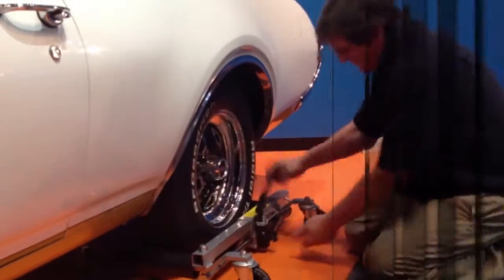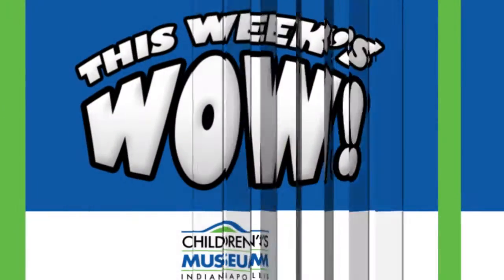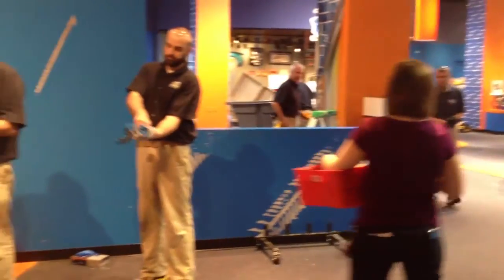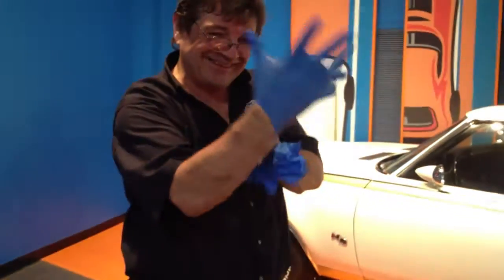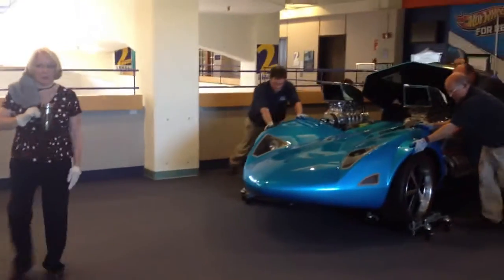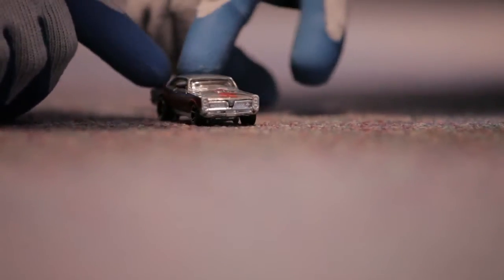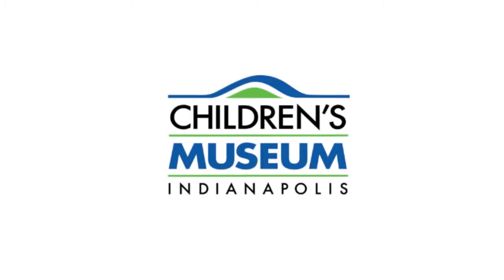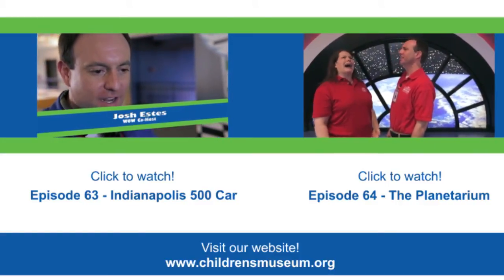Moving Life-Size Hot Wheels Cars through The Children's Museum | This Week's WOW ep. 65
The Hot Wheels For Real™ exhibit is now closed and a new exhibit will soon take its place. So how do you go about moving 6 life-size Hot Wheels® cars out of the exhibit, through the museum, and onto a moving truck? Check out This Week's WOW to find out!